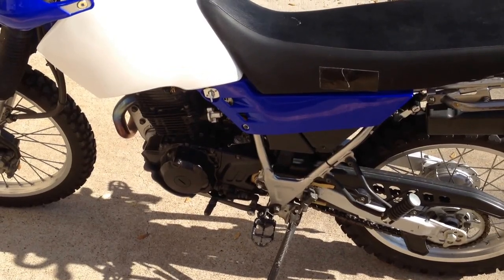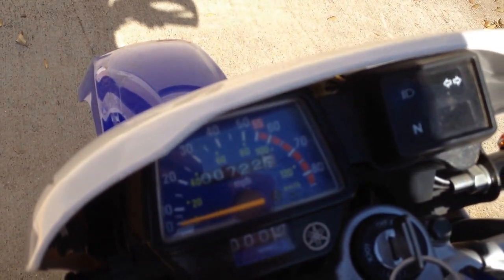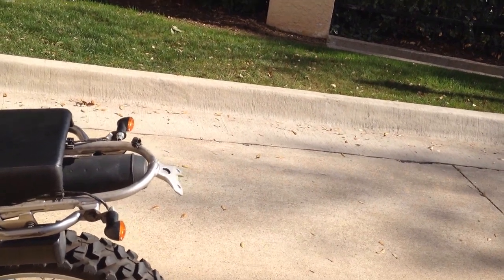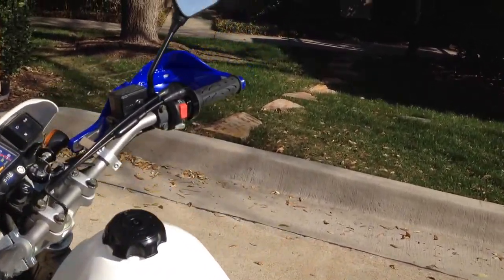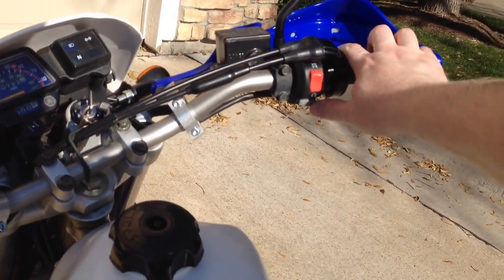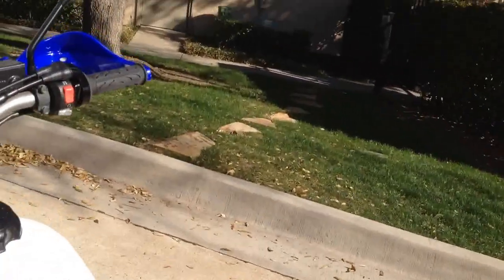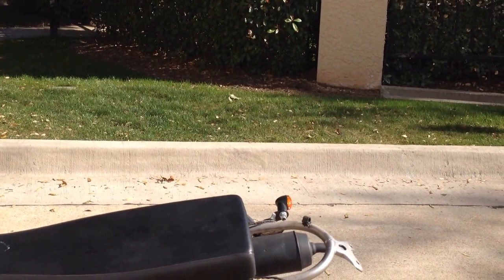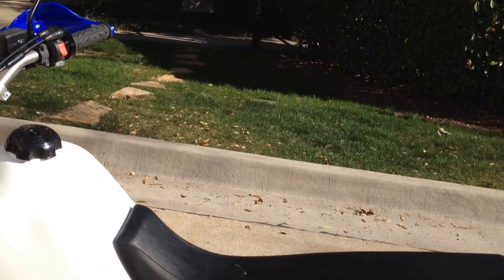2007 Yamaha XT 225 (Serow)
Video after just having rebuilt the Carb and putting on 4.1 gal Clark Tank, DMO footpegs, and EMGO hand gaurds.